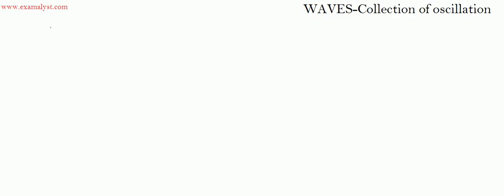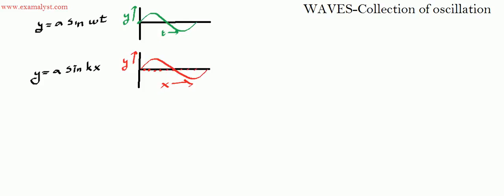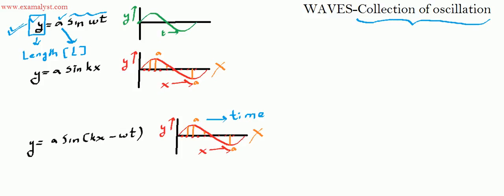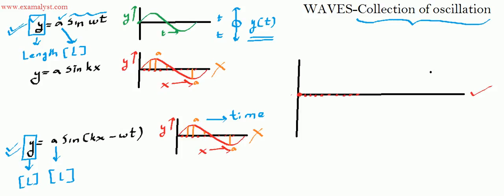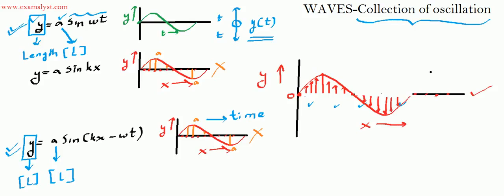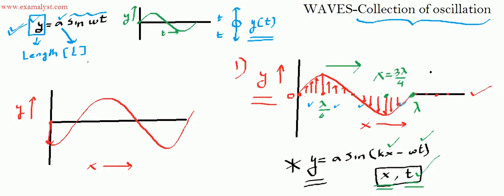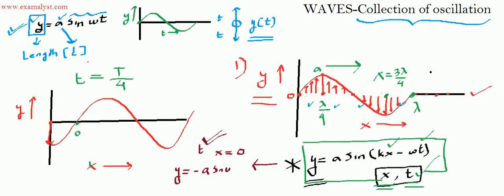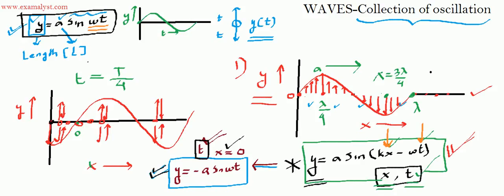WAVE EQUATION | IIT JAM | LECTURE SERIES | 2021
This video will describe wave equation fundamentals in short time. In next lecture we will discuss some more concept related to wave nature.